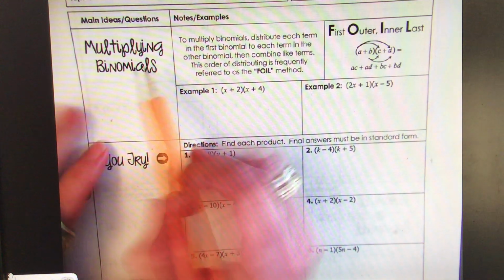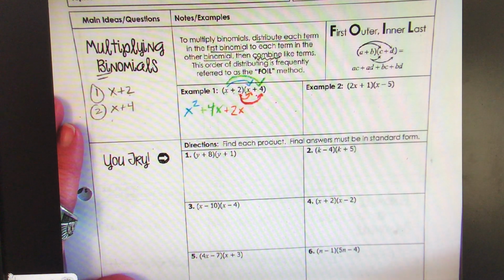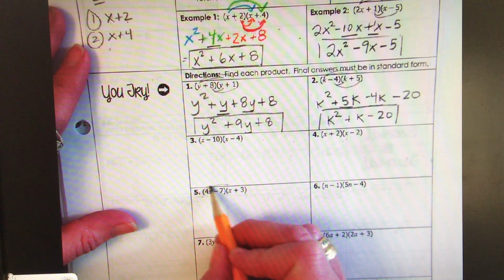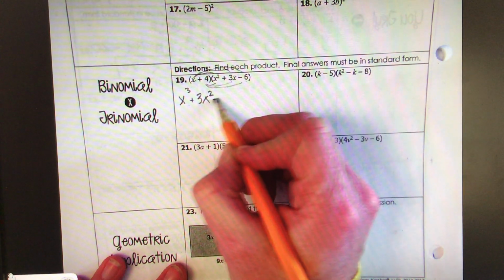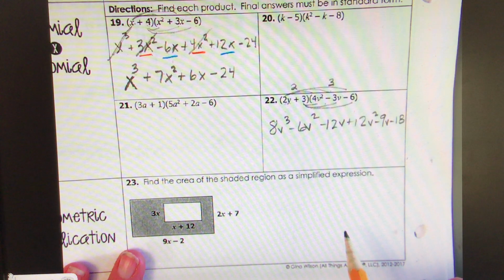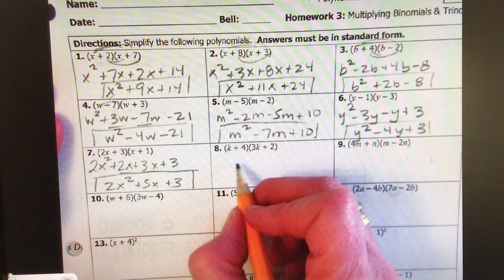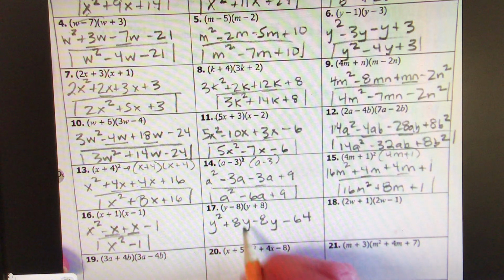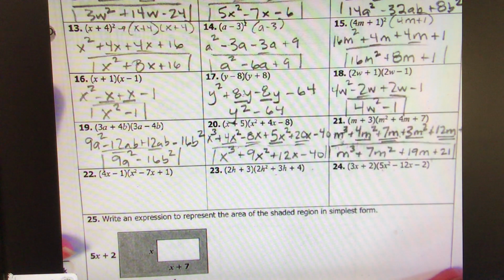Alg 1B: Polynomials: Lesson 3: multiplying binomial by trinomial